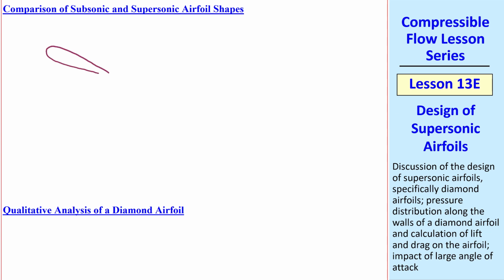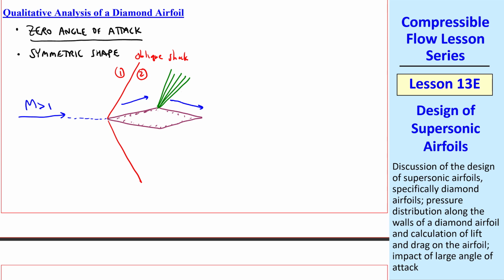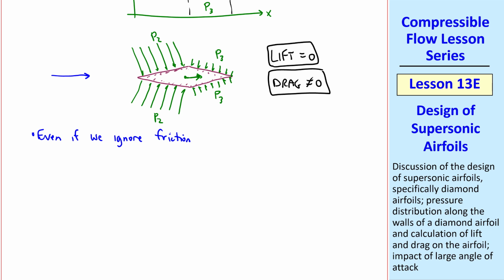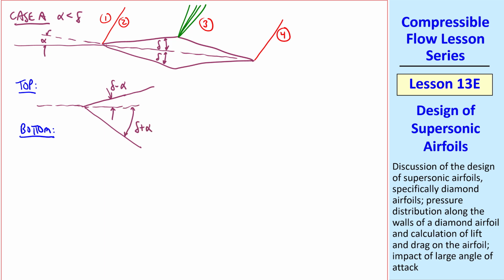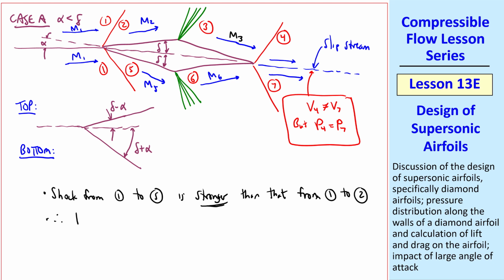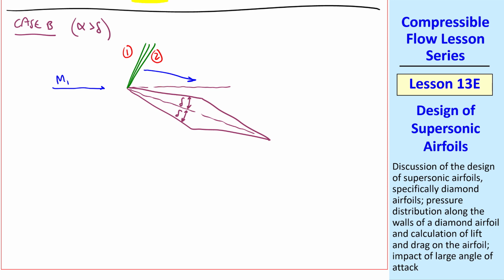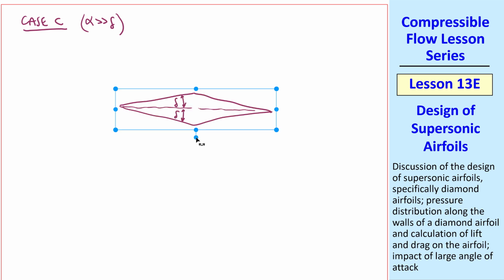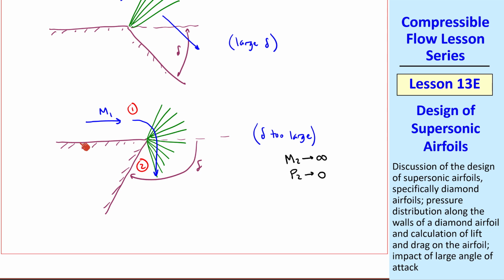Compressible Flow Lesson 13E: Design of Supersonic Airfoils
Compressible Flow Lesson Series - Lesson 13E: Design of Supersonic Airfoils

In this 13-minute video, Professor John Cimbala discusses why supersonic airfoils often have sharp leading edges and diamond-shaped cross sections. He also shows how to calculate flow over diamond airfoils along with lift and drag forces on these airfoils at various angles of attack.